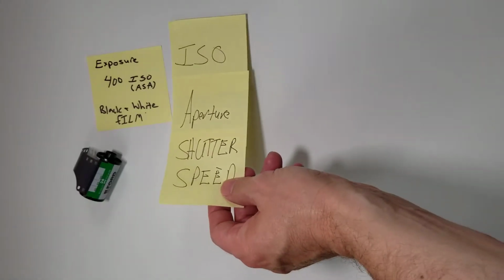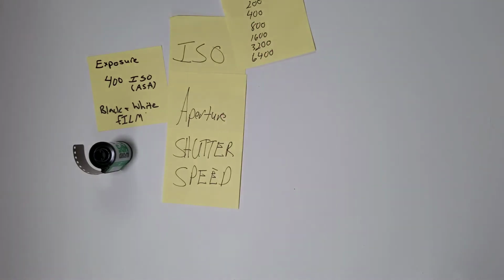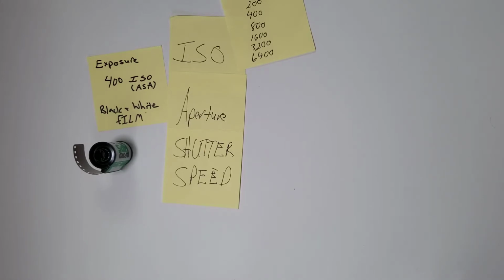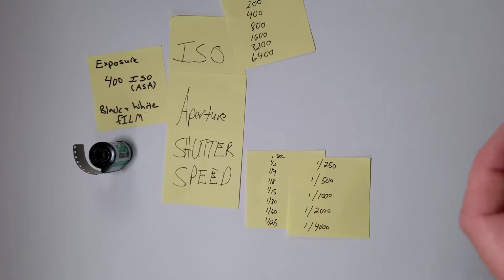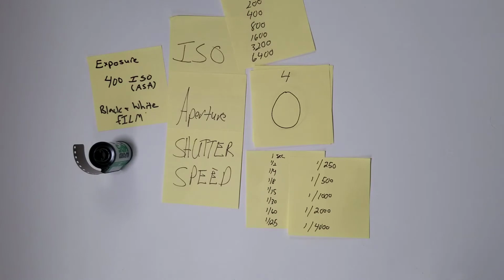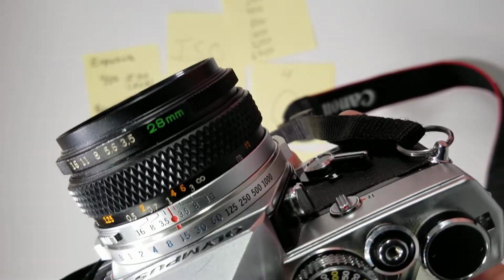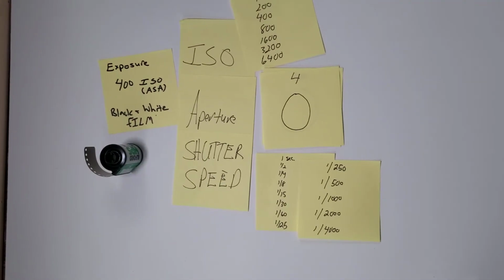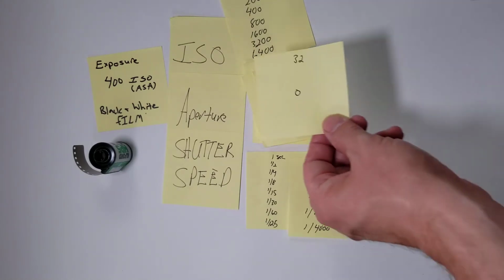Photographic Exposure Basics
This video explains how exposure works in photography when working with black and white film.